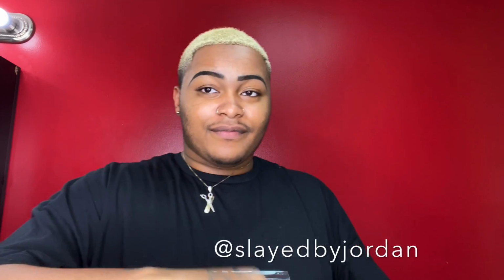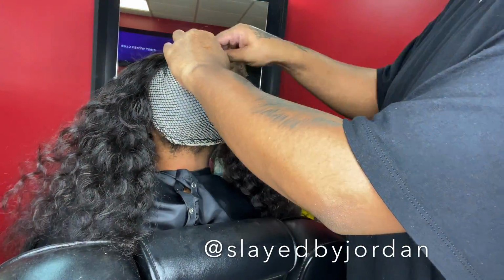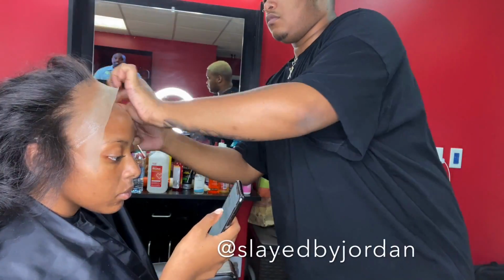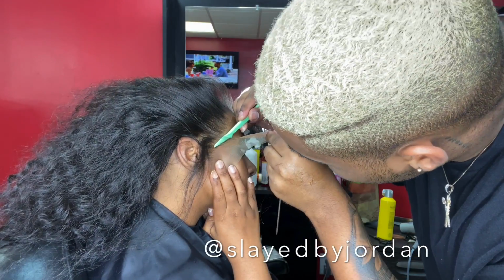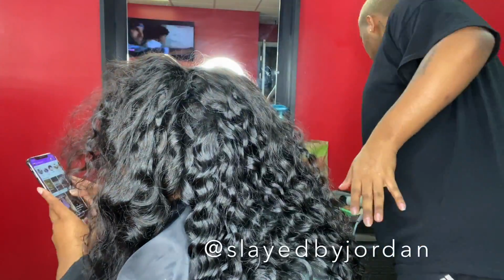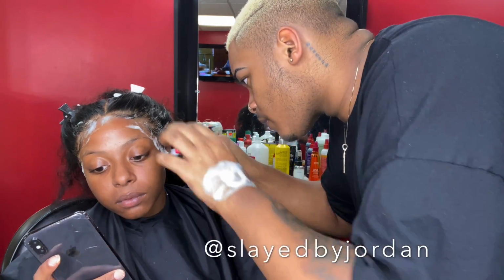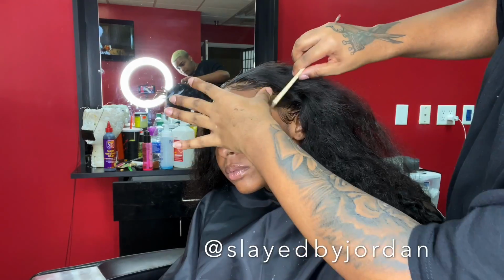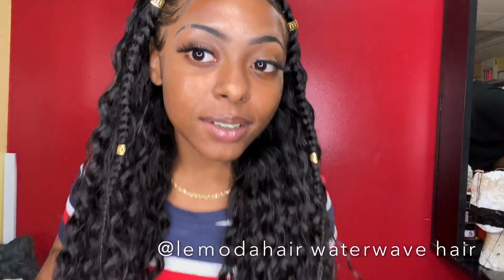34 Inch Frontal Sew In | Lemoda Water Wave Hair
☆★☆★☆★☆★ LeModa Hair ☆★☆★☆★☆★

Video hair bundles with frontal：

Video hair bundles with closure

8-40 inch hair bundles with frontal：

Video Water wave Human Hair Wig

4x4 closure wig

TOP ONE iwish DEEP WAVE Wig

to purchase hair and hair related items .

Thanks to all my subscribers , We’re over 100k, I truly appreciate you all 💕

FAQ‼️
Yes i do sell my own hair and items